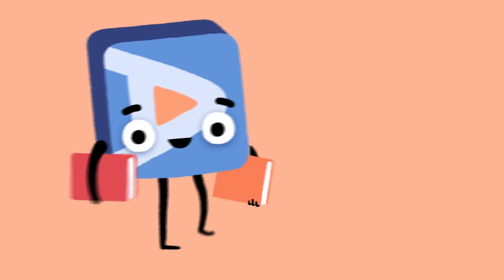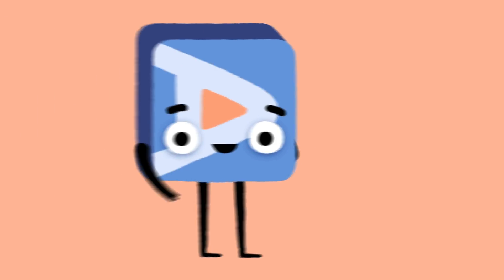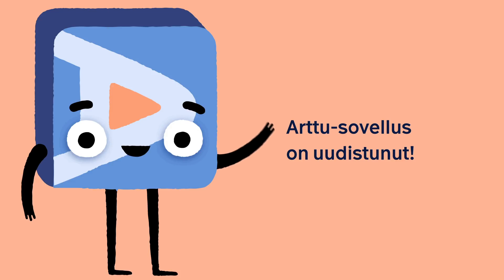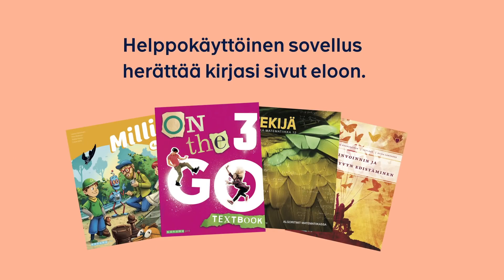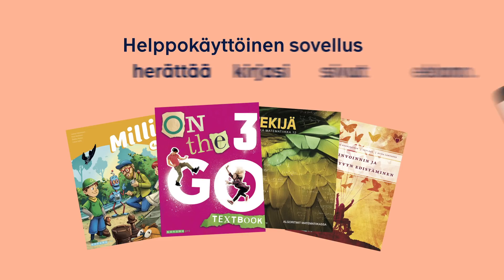Arttu herättää oppikirjasi henkiin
Arttu-sovelluksen avulla Sanoma Pron video- ja äänisisältöjen katsominen painetusta oppikirjasta on entistäkin helpompaa. Katso, miten Arttu herättää oppikirjasi henkiin!